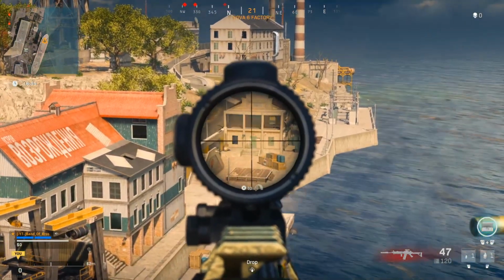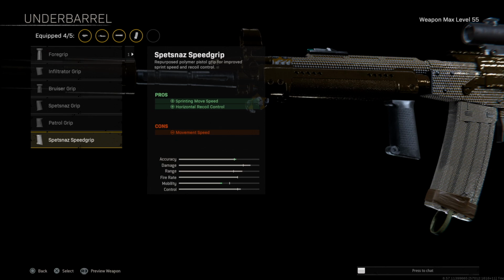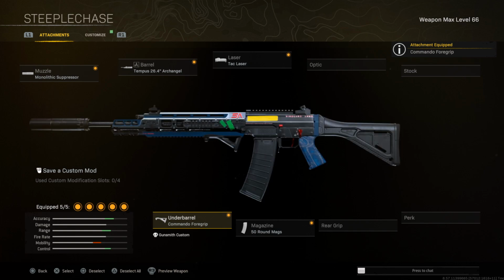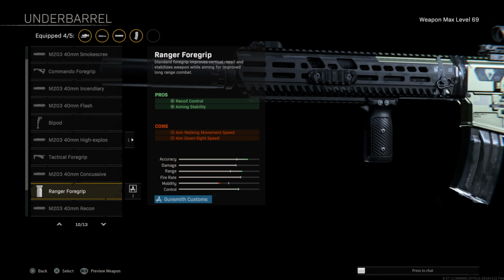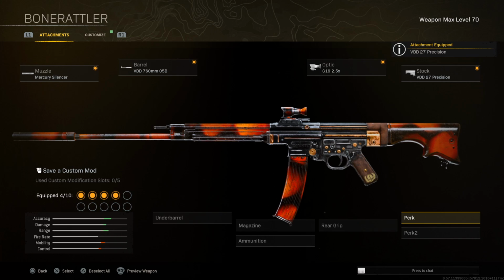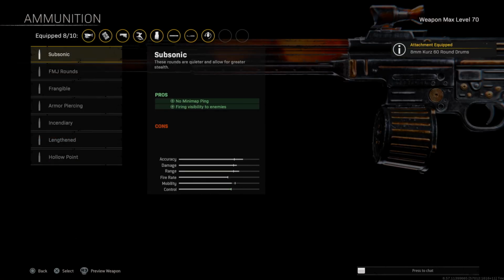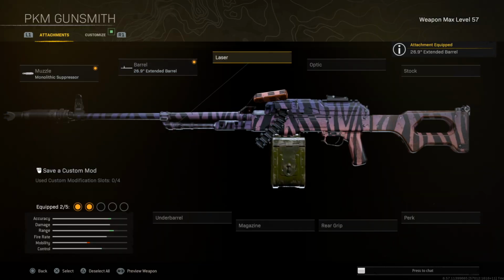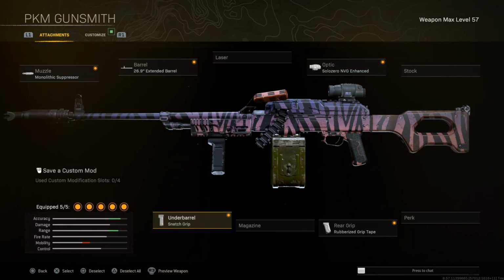* META * TOP 5 NO RECOIL LOADOUTS FOR CONSOLE 🎯 (BEST LOADOUTS in SEASON 3 WARZONE)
Check out MY TOP 5 NO RECOIL LOADOUTS for CONSOLE players in REBIRTH and CALDERA in WARZONE SEASON 3

Play Live With Me EVERYDAY at 1:30 PM EST and 9:30 PM EST on YOUTUBE!

Code: BANDOFBROS